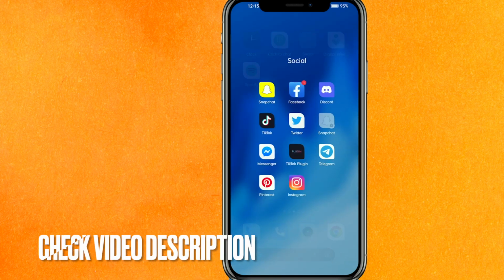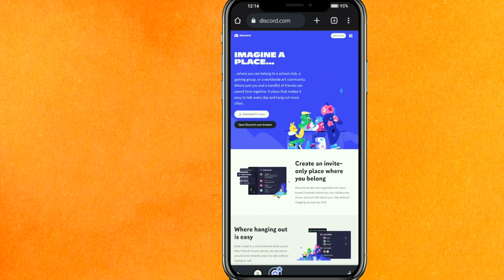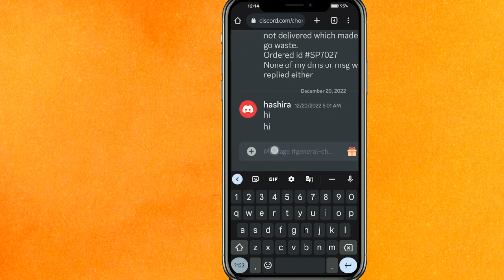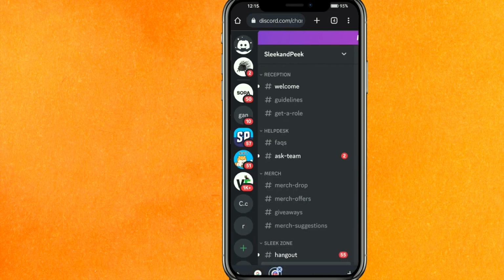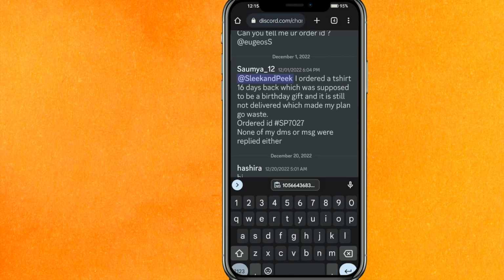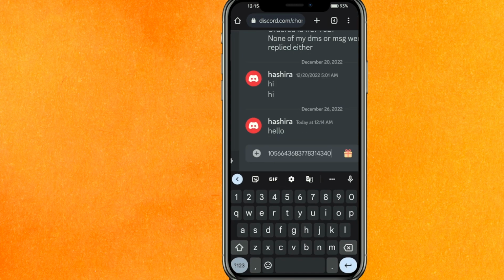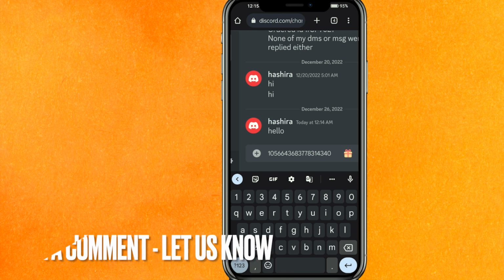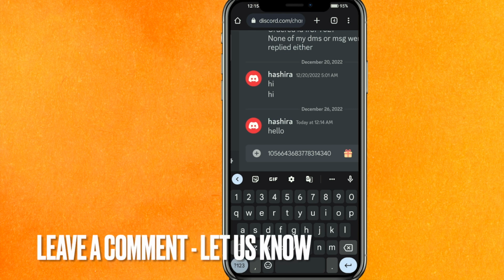✅ How To Find Your Discord ID 🔴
About this product:

Discord is a VoIP and instant messaging social platform. Users have the ability to communicate with voice calls, video calls, text messaging, media and files in private chats or as part of communities called "servers".[note 2] A server is a collection of persistent chat rooms and voice channels which can be accessed via invite links. Discord runs on Windows, macOS, Android, iOS, iPadOS, Linux, and in web browsers. As of 2021, the service has over 350 million registered users and over 150 million monthly active users.